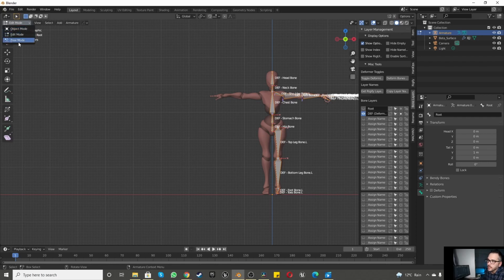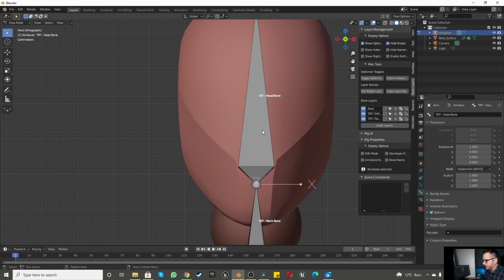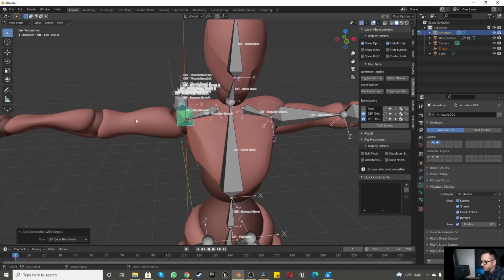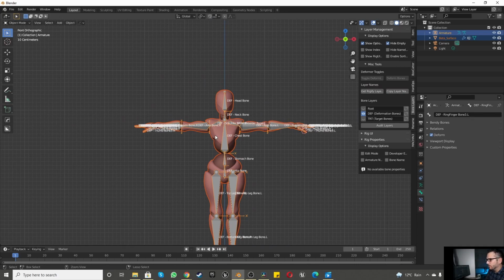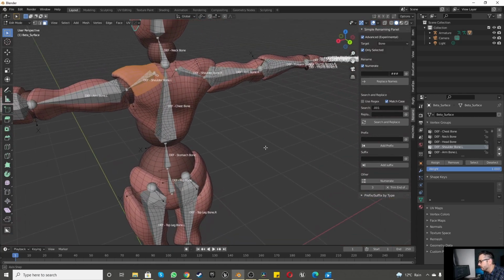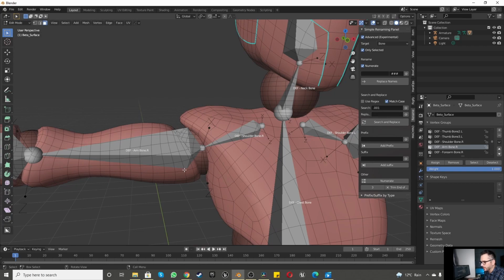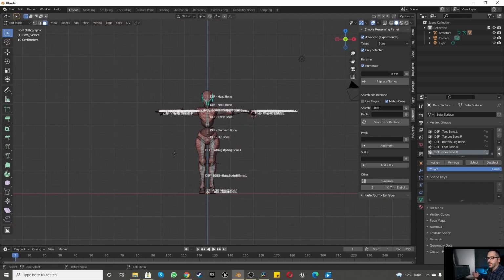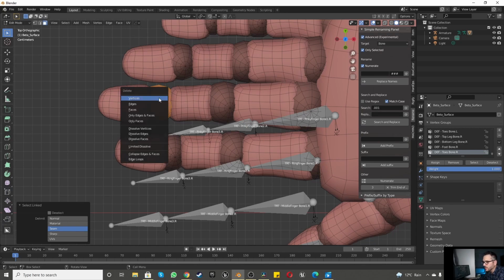Episode 2 - Relationship bones Rig - Blender Complete Professional Rigging workflow for animations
Blender Character Rigging | End to End Complete Professional Rigging workflow for animations Part 2
Professional Character Rigging in Blender For Animations and Games Part 2

This is part 2 of the professional humanoid rigging and animation series.

In this tutorial we start from scratch and teach you best practices for rigging in blender for professional animations and game animations. This walk through is designed for beginners to intermediates who want to learn how to use armatures, bones correctly and connect it to the mesh so that you can animate different poses and use your blender animation creations in game engines like Unreal. We use Blender 3.0 to create our animations and rigs.

This is an end to end guide as to how to rig  and animate the right way in Blender

Here is a link to the Blender plugins to be downloaded